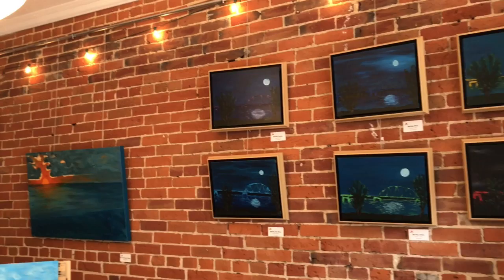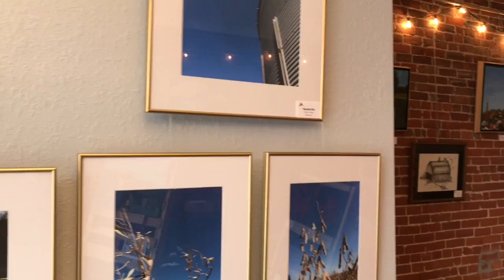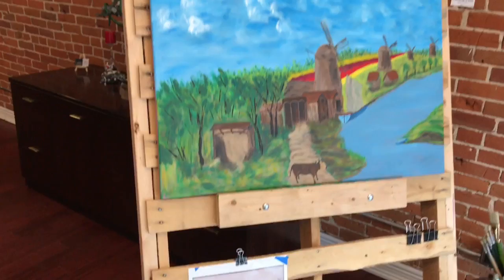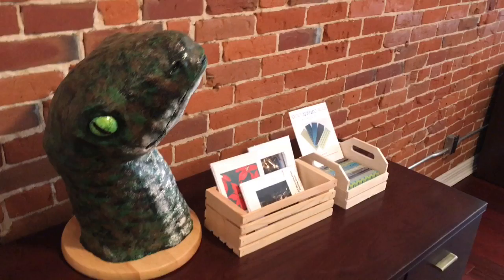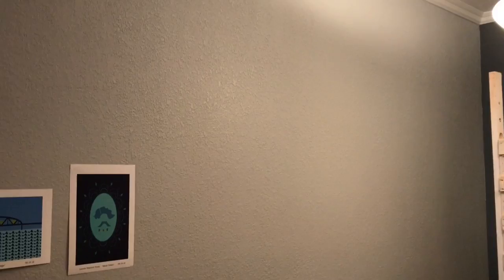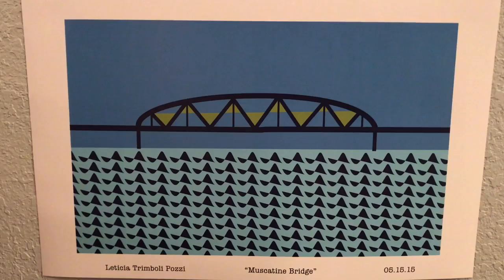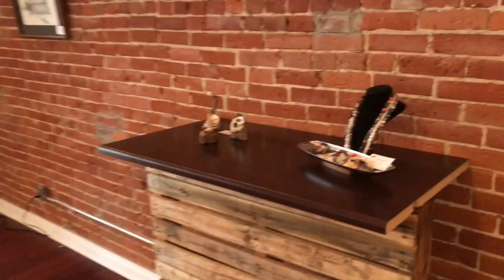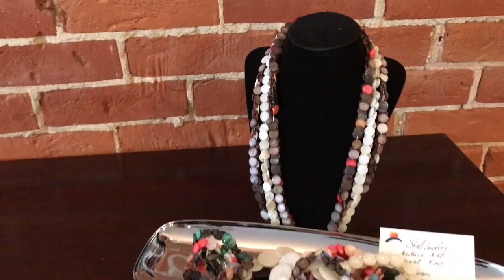Welcome to Sunrise River Gallery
Located in historic downtown Muscatine, Iowa, USA, Sunrise River Gallery showcases Muscatine artists with an eclectic array of fine art.